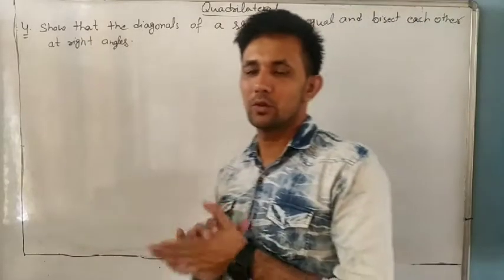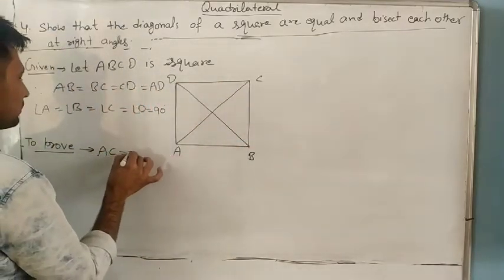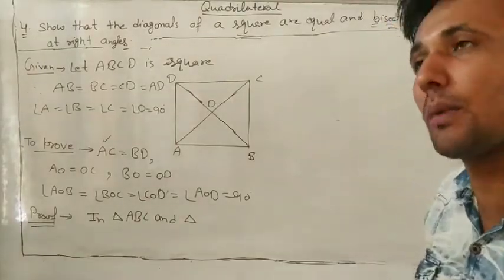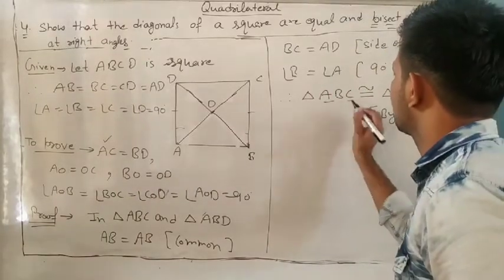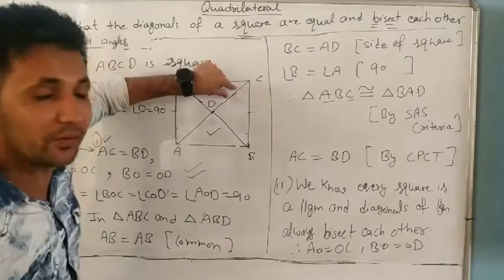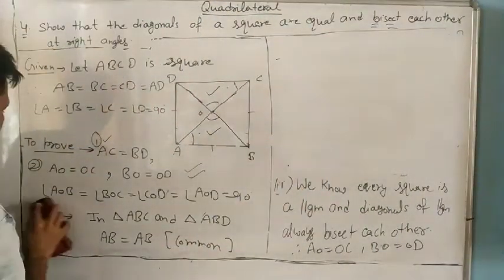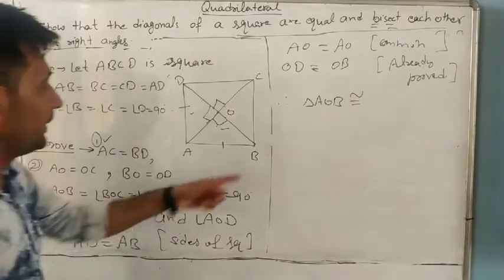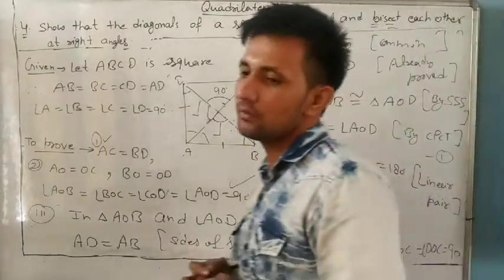Quadrilateral part 6 by naresh dalal sir